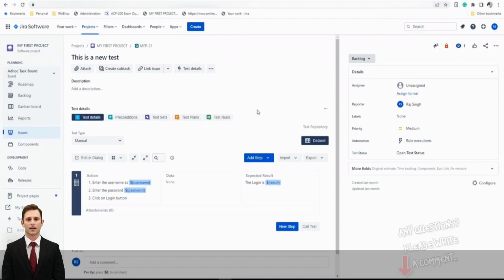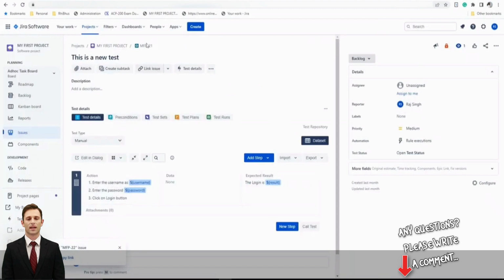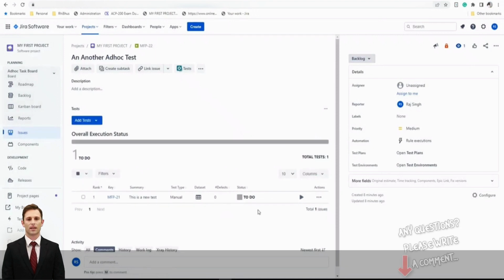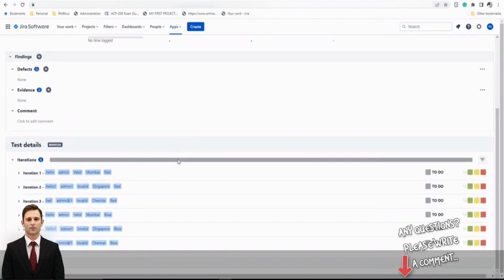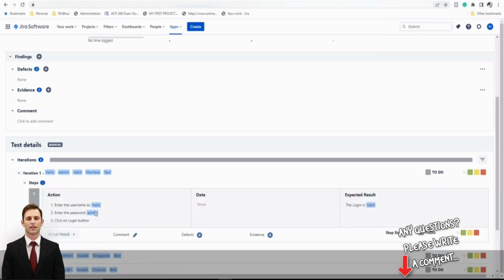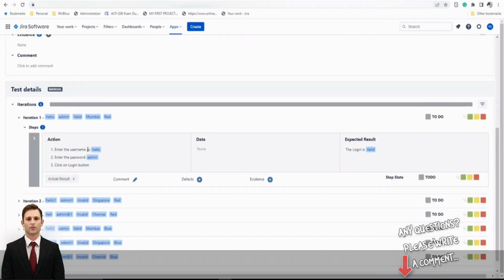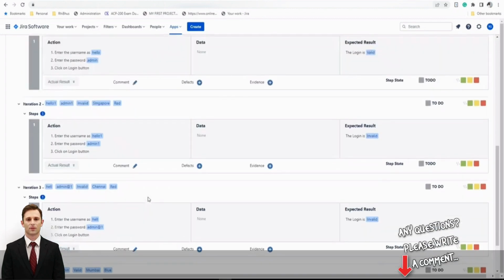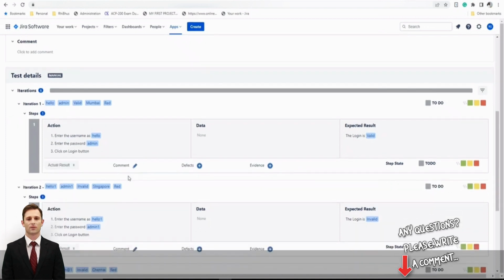🌟 The Xray Power Of Parameterized Test Executions: Unleash Test Versatility!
🚀 Fed up with the repetitive cycle of crafting nearly identical test scripts time and time again? Wave farewell to redundancy and usher in a new era of efficiency through the dynamic prowess of Parameterized Tests in Xray!

✨ Embrace a Testing Revolution: Are you ready to shift gears from monotonous scripting to groundbreaking efficiency? Say hello to a game-changing innovation that's poised to reshape your testing landscape – Parameterized Tests. This cutting-edge capability is more than just a feature; it's a transformative force that will redefine how you approach testing.

🔑 Unleash the Power of Parameterized Tests: Imagine a world where every test you create can adapt to various scenarios effortlessly. Parameterized tests are your ticket to unlock this realm of possibilities. Bid farewell to the constraints of executing separate scripts for minor variations. With parameterization, a single test can flex its muscles with different parameters, revolutionizing your approach and saving you invaluable time.

🌐 A Glimpse of What's Possible: This isn't just a mere glimpse of efficiency – it's a paradigm shift. Harnessing the magic of parameterization empowers you to explore uncharted territories in testing execution. No longer confined to redundant script repetition, you can now infuse your tests with diverse parameters, magnifying their impact and scope.

🛠️ Implementation Unveiled: But how do you turn this vision into reality? Fear not, for we're here to guide you every step of the way. Imagine effortlessly implementing and executing test cases with a range of parameters in Xray. We'll walk you through the process, demystifying the intricate dance between test scripts and parameter variations.

📊 Elevate Your Testing Strategy: It's time to break free from the shackles of script monotony. Elevate your testing strategy to heights previously unattainable. Witness the fusion of innovation and efficiency as Parameterized Tests redefine the very essence of software testing.

🚀 Embark on the Journey: Join us on an expedition into the future of testing efficiency with Parameterized Tests in Xray. It's not just about scripting; it's about crafting a dynamic testing landscape that adapts to your needs, unleashing the full potential of your testing efforts.

🌟 Experience Efficiency, Embrace Innovation: Unleash Parameterized Tests in Xray!